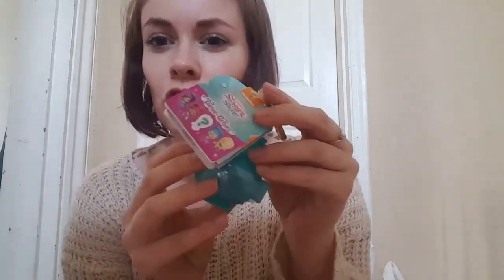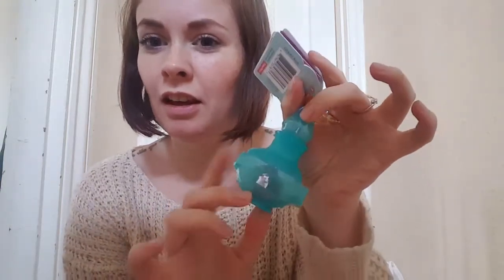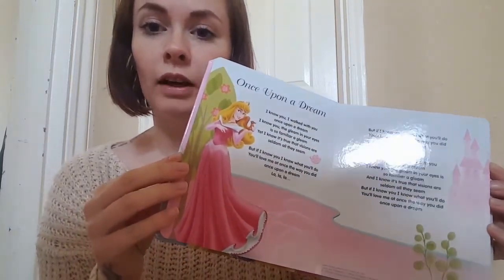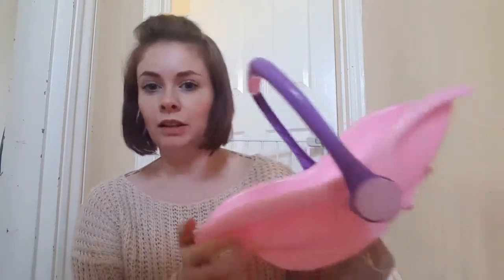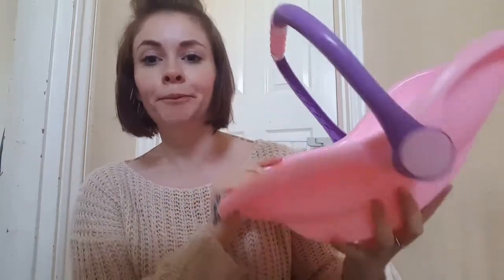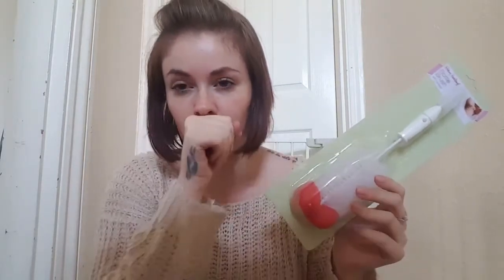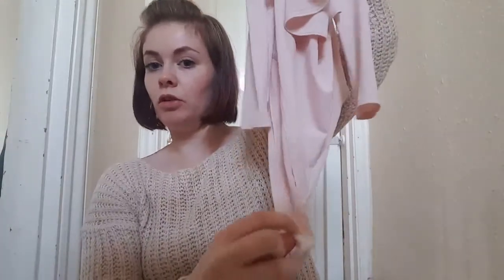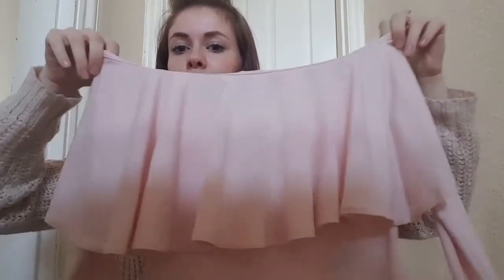COLLECTIVE HAUL| POUNDLAND | ADSA | ALDI | NEW LOOK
hey guys, i done abit of a collective haul this week, from Poundland, Aldi, Newlook & Asda.

There a mish mash of things in this haul, including some christmas bits, stocking fillers & gifts, mummy bits, make up & clothing, some home/cleaning bits and also a few bits from my local charity shop.